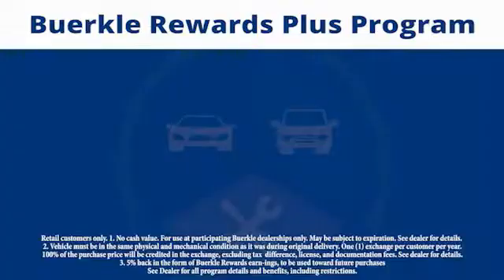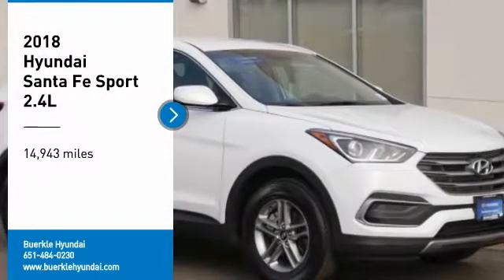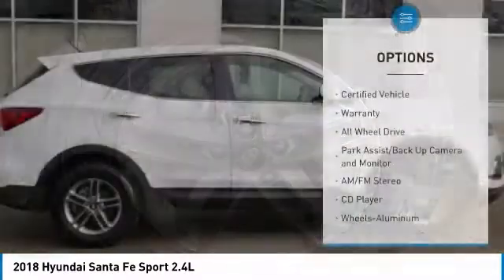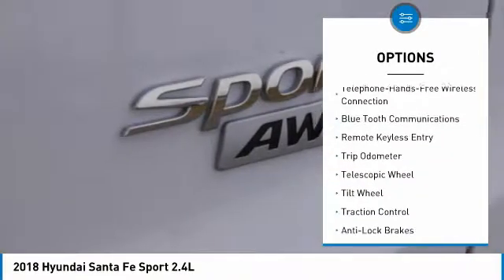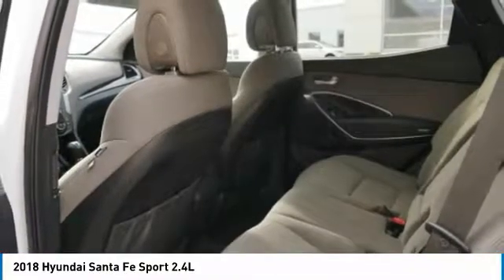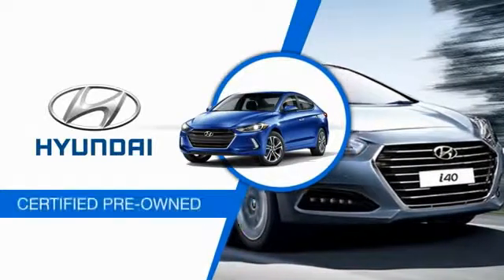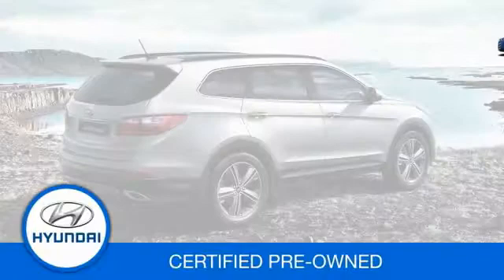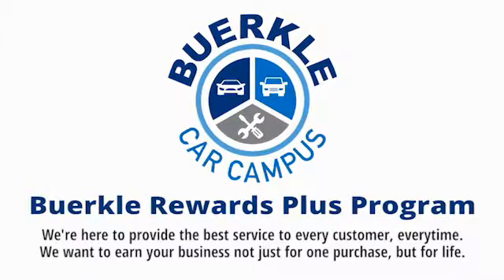2018 Hyundai Santa Fe Sport Saint Paul, White Bear Lake, Minneapolis, Inver Grove Heights MN P48118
Buerkle Hyundai
3350 Highway 61 North

Buerkle Hyundai
3350 Highway 61 North

Recent Arrival! Clean CARFAX. 26/20 Highway/City MPGbrbrFrost White 2018 Hyundai Santa Fe Sport 2.4 Base 4D Sport Utility AWD 6-Speed Automatic with Shiftronic 2.4L I4 DGI DOHC 16VbrbrHyundai Details:brbr * Vehicle Historybr * 150+ Point Inspectionbr * Roadside Assistancebr * Limited Warranty: 60 Month/60,000 Mile (whichever comes first) from original in-service datebr * Powertrain Limited Warranty: 120 Month/100,000 Mile (whichever comes first) from original in-service datebr * Warranty Deductible: $50br * Includes 10-year/Unlimited mileage Roadside Assistance with Rental Car and Trip Interruption Reimbursement; Please see dealers for specific vehicle eligibility requirementsbr * Transferable WarrantybrbrbrBuerkle--- A Better Way to Buy! Our promise to you Wondering about our used car prices? At Buerkle, all of our used vehicles are priced to market value. We use the best software tools available to compare the prices of dozens or hundreds of similar vehicles and ensure we are priced right. We constantly watch the market to ensure we are competitive. Our goal is always to give you the best value, up front. In addition, every used car is inspected in our shop by experienced technicians and comes with an inspection report, CarFax and available service history, and Buerkle Rewards benefits. If it doesnt pass our safety inspection, we wont sell it to you. Still not sure how used car pricing works? Ready for a written price quote with our best available price? Just send us an e-price request and we will send it to you! We encourage you to get in contact with us if you have questions we are here to answer them!